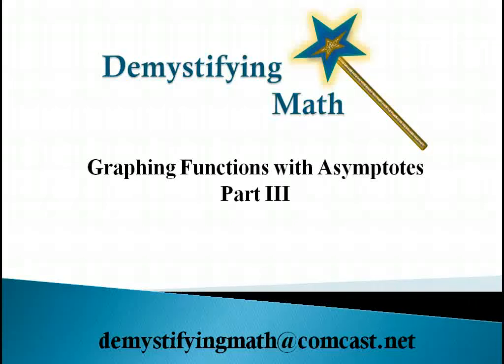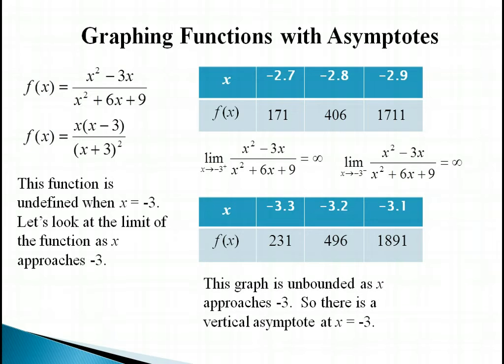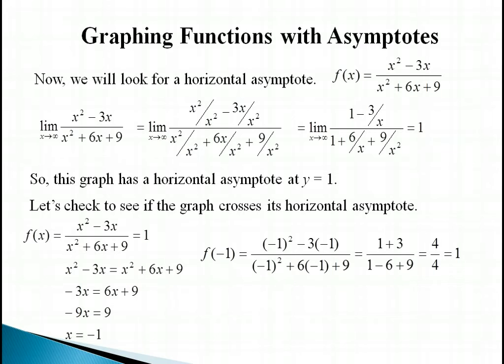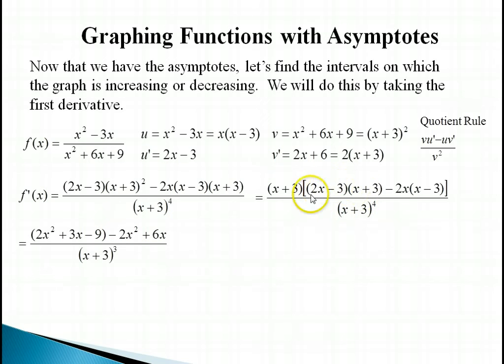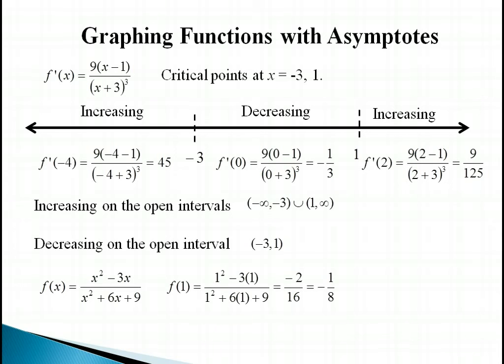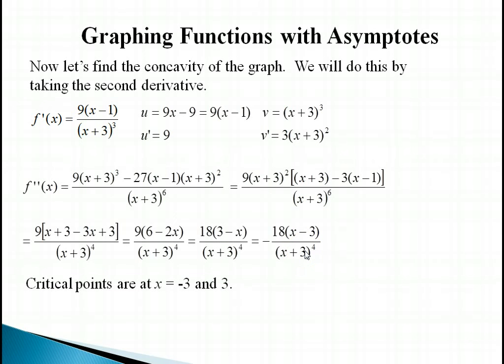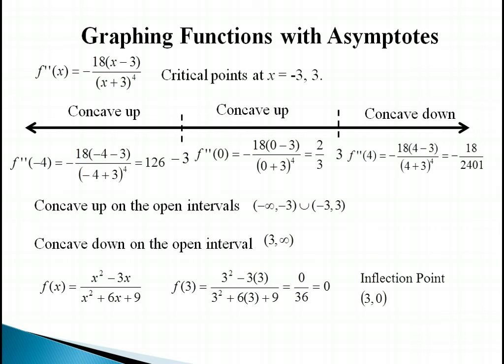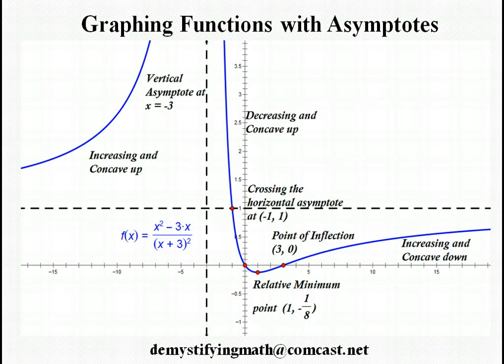Graphing Functions with Asymptotes Part III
Graphing a function using derivatives.